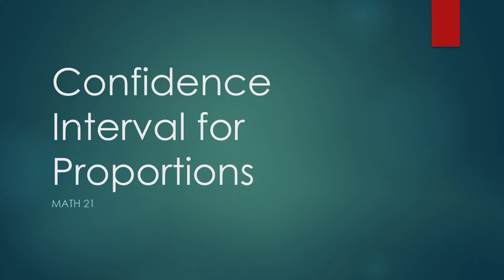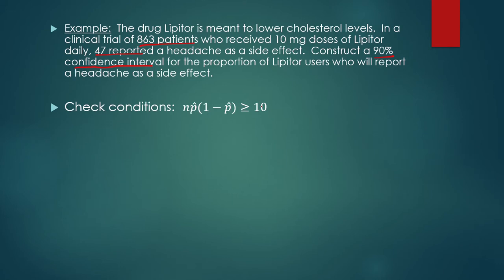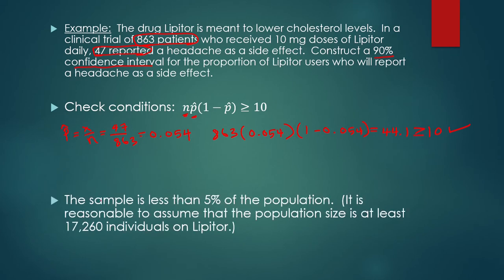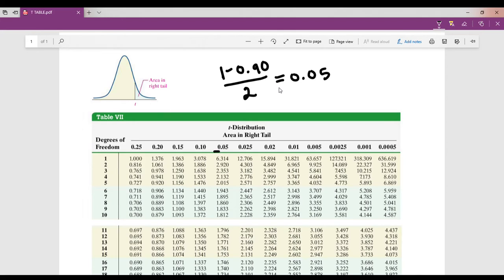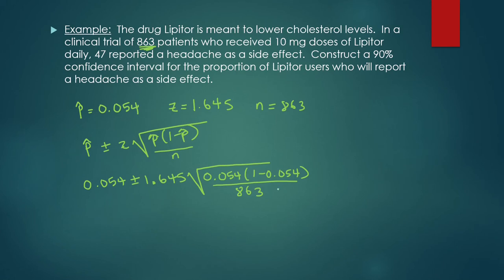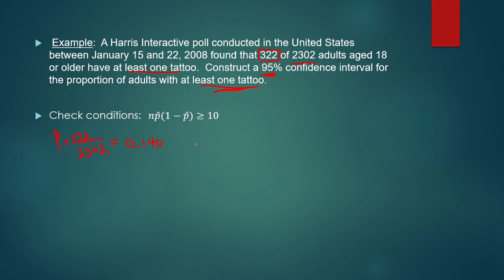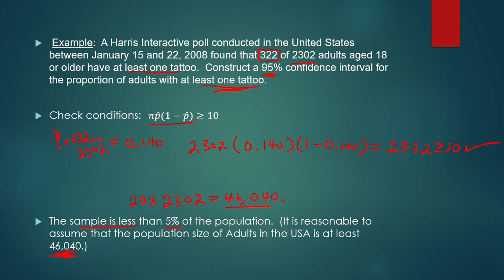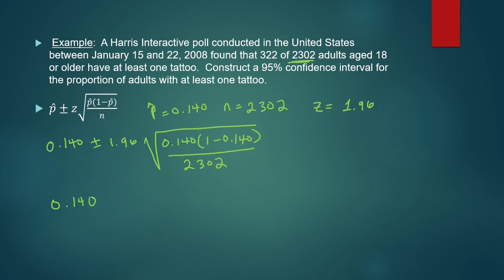Confidence Intervals for Proportions part 1